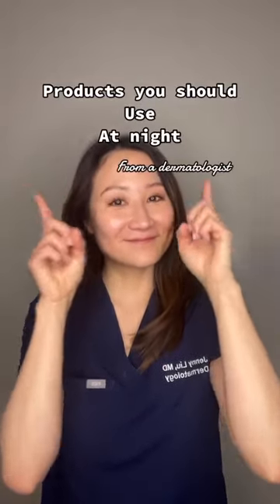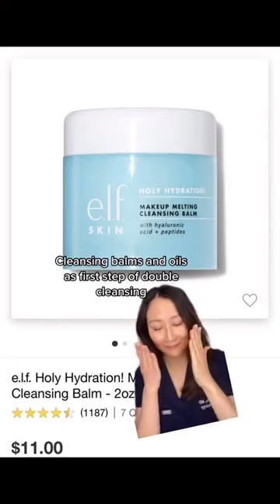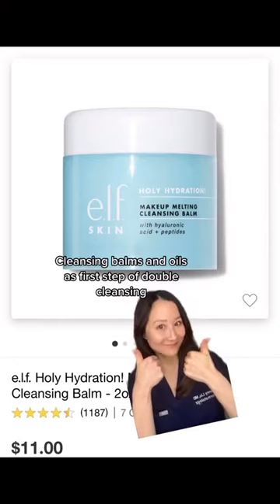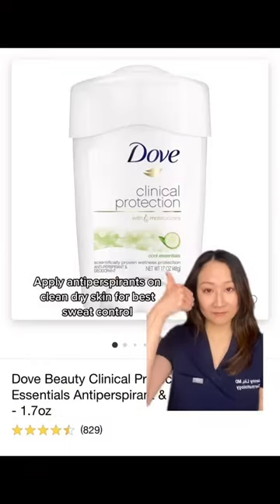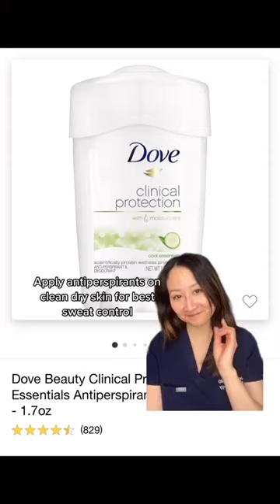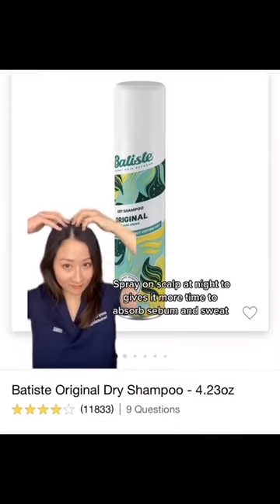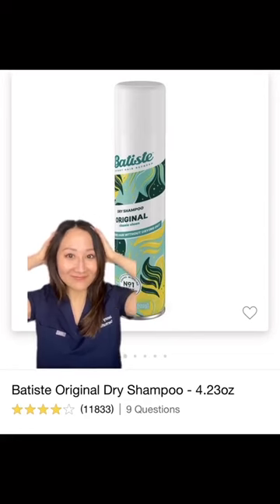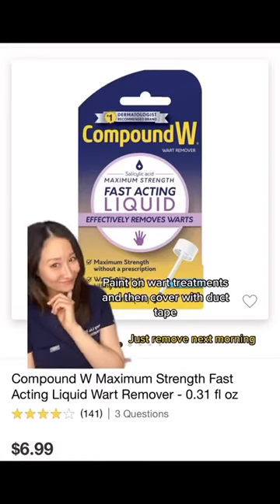Dermatologist's Nighttime Skincare Routine